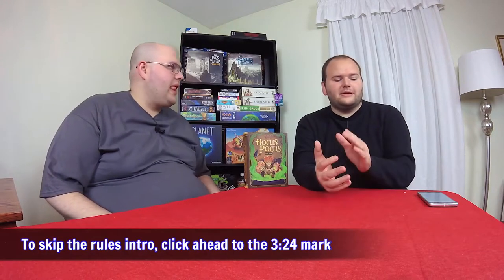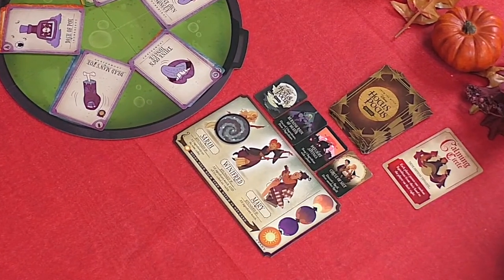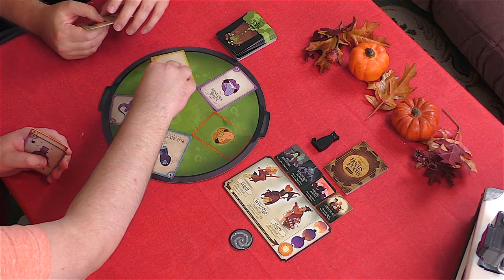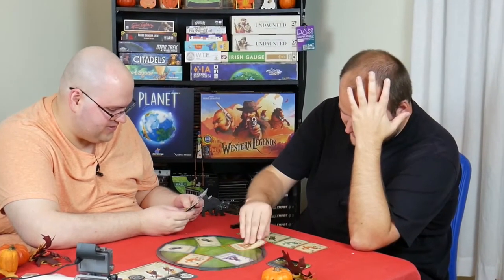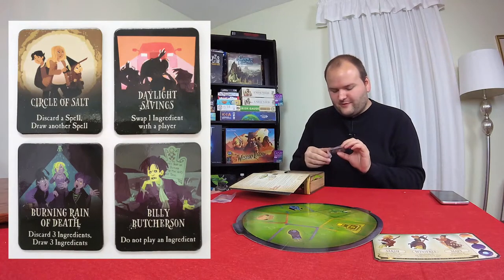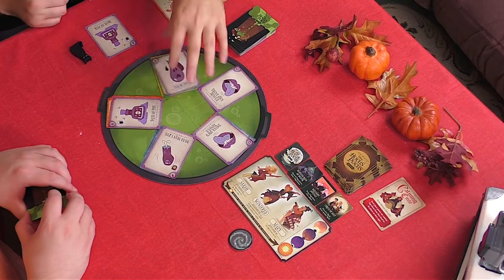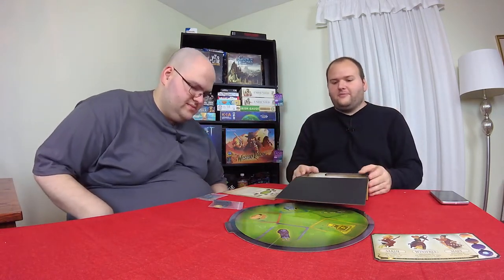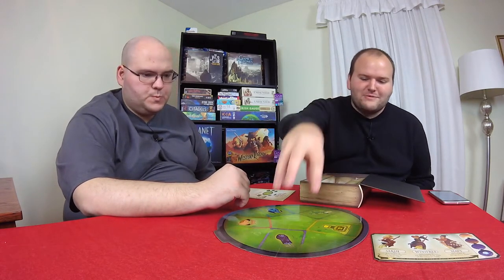Disney Hocus Pocus: The Game Review -- Cauldron Bubble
In this review of Disney Hocus Pocus: The Game, D and Will dissect this cooperative card game based on the cult 1993 movie. While being one of Prospero Hall's lesser games in many ways, Hocus Pocus still manages to entertain and impress.

Disney Hocus Pocus: The Game
Designed by: Prospero Hall
Published by: Ravensburger